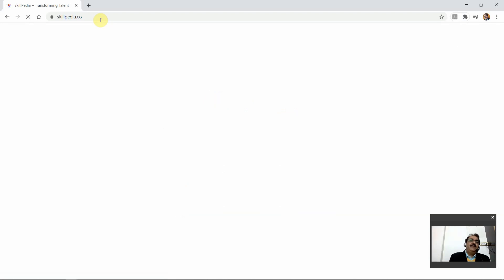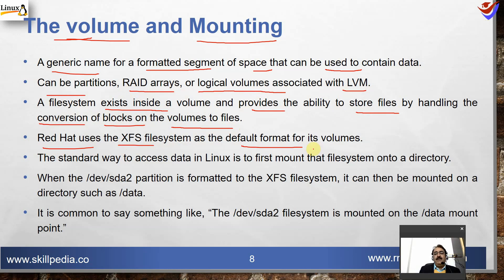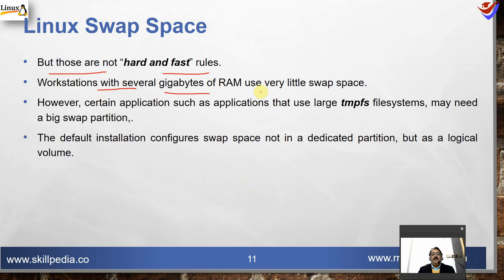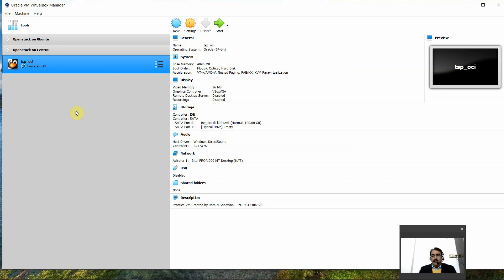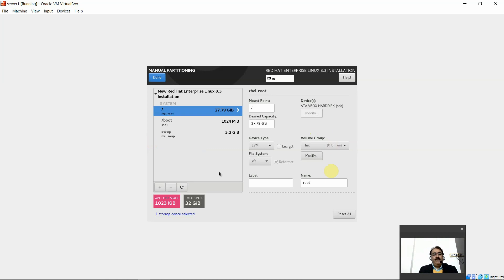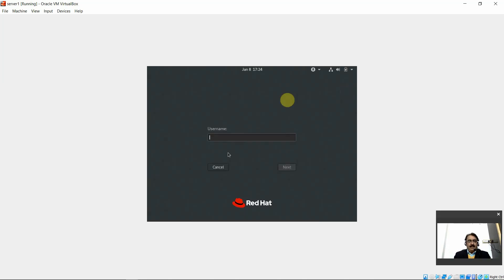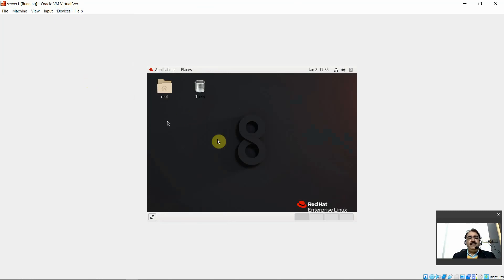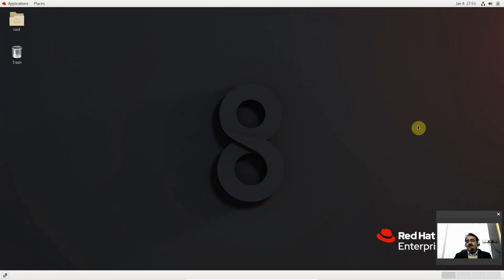RHCSA 5 Advanced RHEL Installation | RHCSA 8 Complete Course | Linux Certification | Ex200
In this lecture series, you willl undergo a comprehensive training on all the skills required for RHCSA 8 Exam Certification. Look at the below description to the video timeline and topics
covered. RHCSA 8 Complete course in a single video.

Section 1. Prepare for Red Hat Certifications
1. Introduction and Objectives of RHCSA
2. Pre-Requisites for RHCSA
3. Lab Setup-Getting Ready for the installation
4. Setting up Lab for RHCSA- Installing CentOS 7
5. CentOS 7 Advanced Installation - This Session
Installing RHEL 8 /CentOS with advanced options. RHEL 8 RHCSA
The Installation Perspective on Partitions
Naming Conventions for Disks in Linux
Partition Schemes - MBR Vs GPT in Linux
The MBR Partitioning Scheme
The GPT Partitioning Scheme
The volume and Mounting
Linux Swap Space
Partition Creation in Advanced Installation

Section 2. Virtual Machines and Automated Installations
6. Virtualization with KVM
7. Configuring Virtual Networking
8. Automated Installation Options in RHEL 7
9. Administration with the Secure Shell and Secure Copy
10. Important Commands & Command-Line Tools

Section 3. Fundamental Command-Line Skills
11. Understanding Linux Shells
12. Linux Standard Commands
13. The Management of Text Files in Linux
14. Help-Local Online Documentation
15. Linux Networking Concepts
16. Network Configuration and Troubleshooting

Section 4. Linux Security Options
17. File and Directory Permissions
18. Access Control Lists in RHEL 7
19. Basic Firewall Control in RHEL 7
20. Securing SSH with Key-Based Authentication
21. Getting started with Security-Enhanced Linux

Section 5. The Linux Boot Process
22. The BIOS and the UEFI Boot Processes
23. Understanding Bootloaders and GRUB 2
24. What happens Between GRUB 2 and Login
25. Control by Target in Linux
26. Linux Time Synchronization

Section 6. Linux Filesystem Administration
27. Working Storage Management and Partitions
28. Linux Filesystem Formats
29. Basic Linux Filesystems and Directories
30. Logical Volume Management in RHEL 7
31. Linux Filesystem Management
32. Working with Automounter

Section 7. Package Management
33. The Red Hat Package Manager
34. The yum Command in Linux
35. Advanced Package Management Tools

Section 8. User Administration in Linux
36. User Account Management in Linux
37. Root Access and  Shell Configurations
38. Network Authentication and Special Groups

Section 9. Linux System Administration Activities
39. Linux System Administration Tasks
40. Job Scheduling and System Logs in Linux